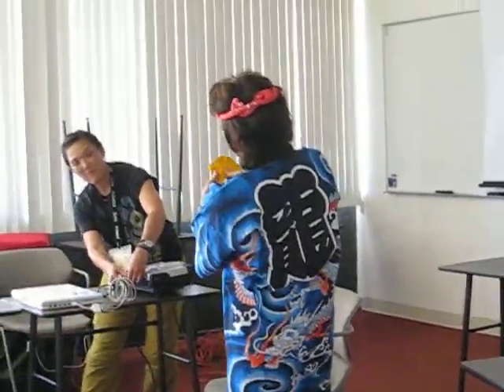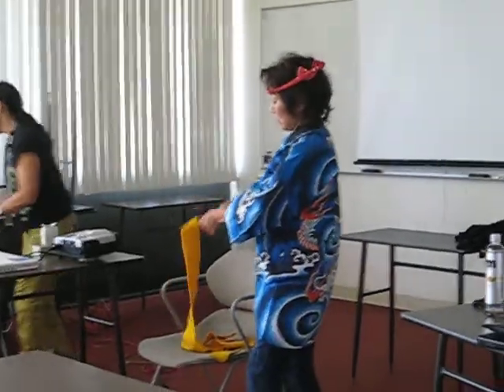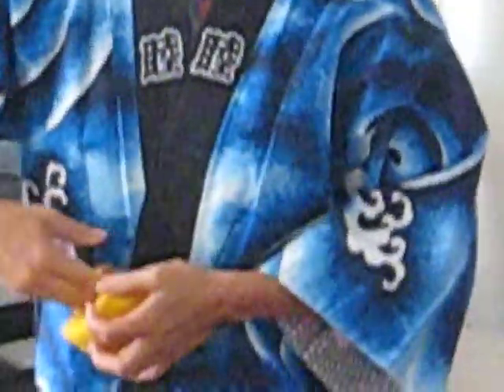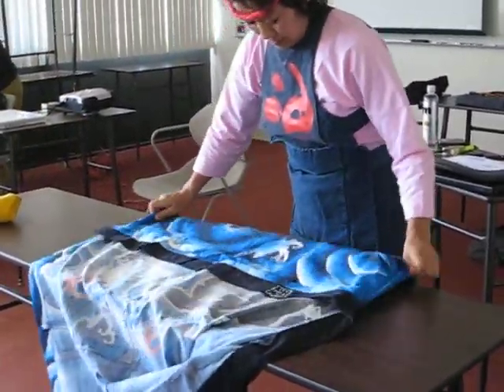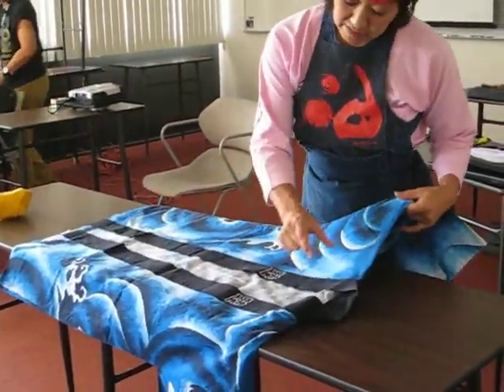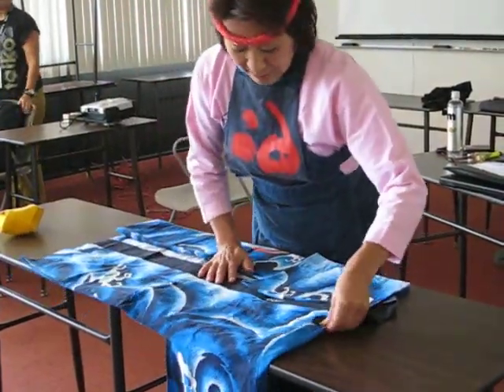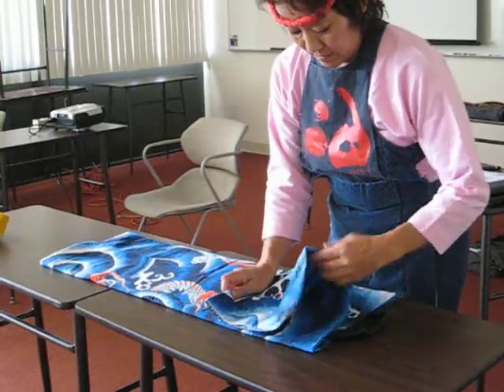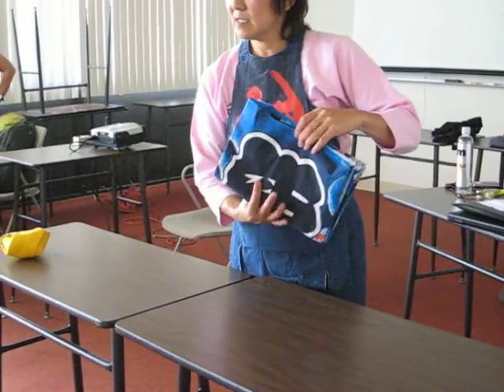NATC09 Costume Discussion Folding Obi and Happi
Chizuko Endo demonstrates how to fold simple obi and happi in a discussion session at the 2009 North American Taiko Conference.